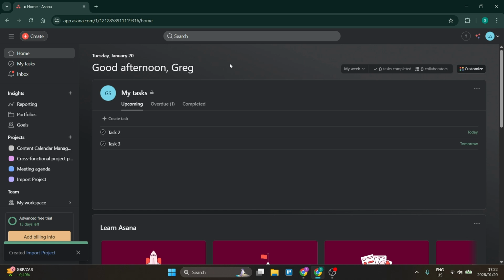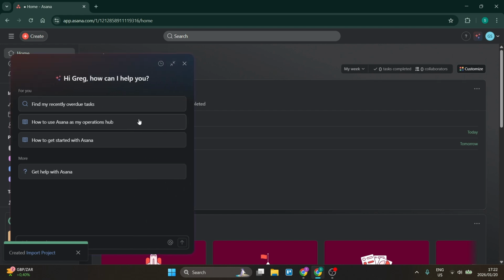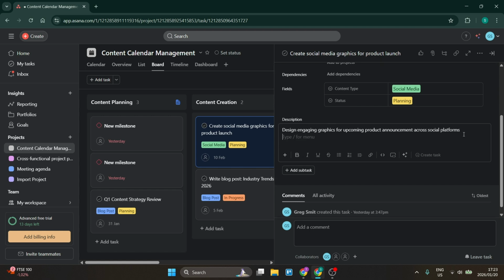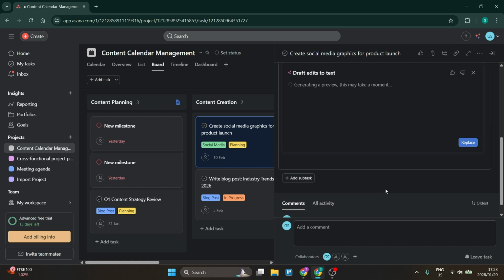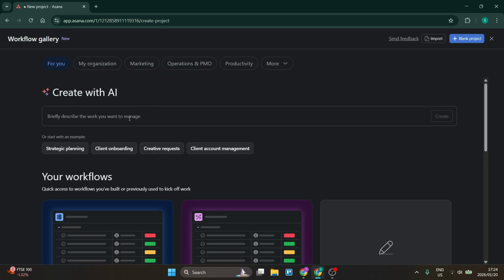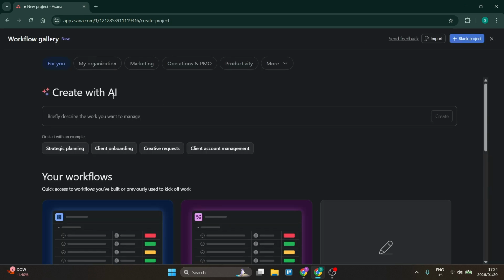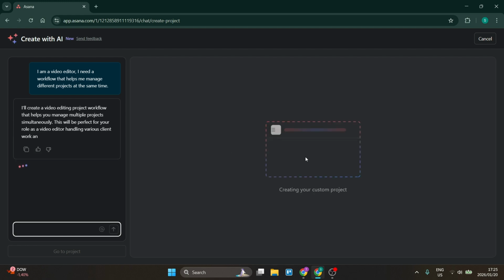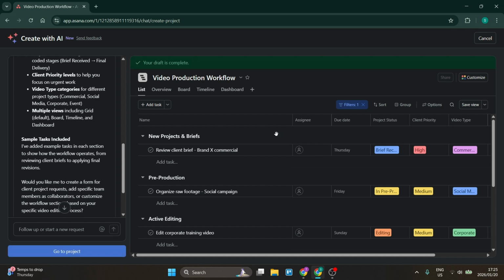How to Use Asana AI Assistant | Asana Tutorial 2026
In this video, "How to Use Asana AI Assistant | Asana Tutorial", I’ll walk you through the exact steps you need to take to use Asana AI Assistant for smart summaries, task generation, and insights. Whether you’re a busy PM, team lead, or analyst, these Asana AI strategies will help you draft updates, prioritize, and analyze faster.

Asana is one of the most powerful project management tools — but most people don’t know its AI spots risks, generates text, and answers queries. Boost productivity with built-in intelligence.

What you’ll learn in this video:
✅ How to access AI in projects, portfolios, and search
✅ Generating status reports and task descriptions
✅ Smart search answers and risk predictions
✅ Custom prompts for goals and workloads
✅ Tips for team collaboration on AI outputs
✅ Pro integrations with other AI tools

👩‍💼 Project managers automating reports
👨‍💻 Teams needing quick insights
📈 Leaders forecasting project health
💼 Anyone unlocking Asana's AI potential